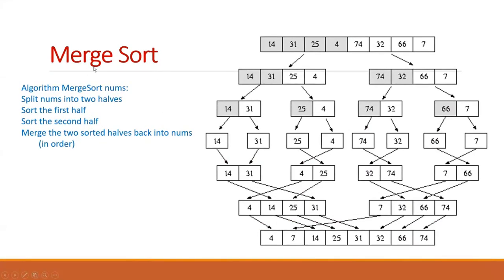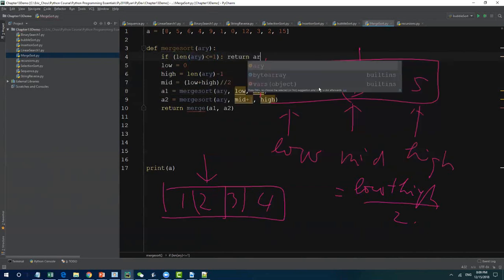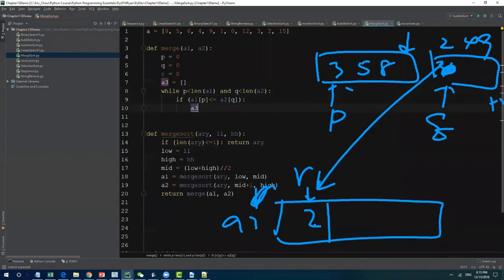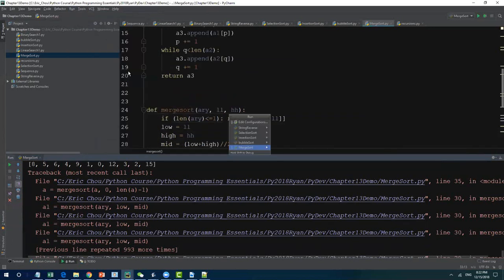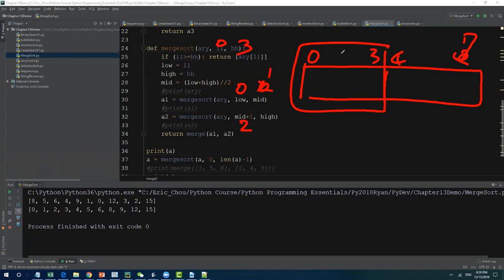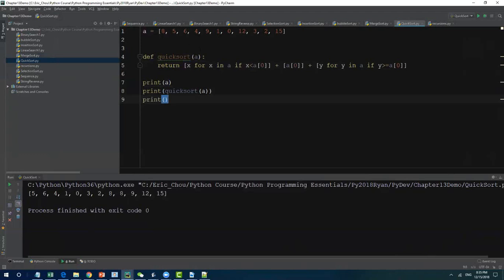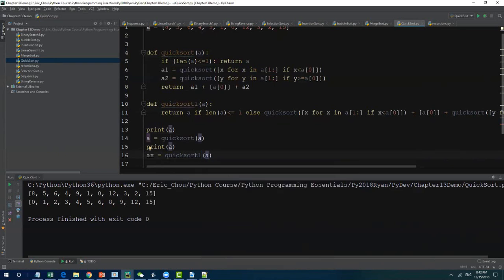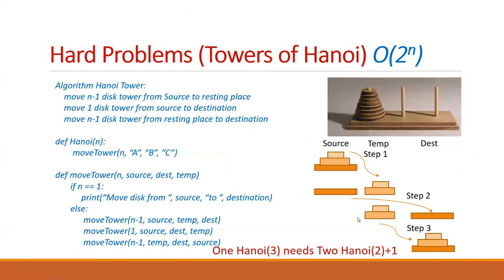Chapter 13: Algorithm Design and Recursion